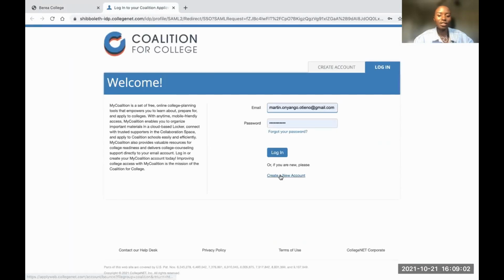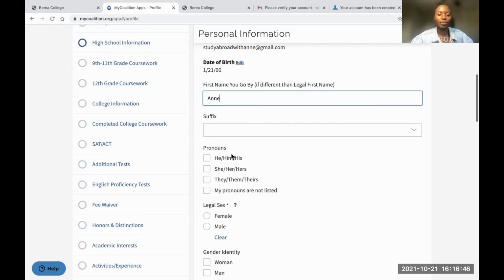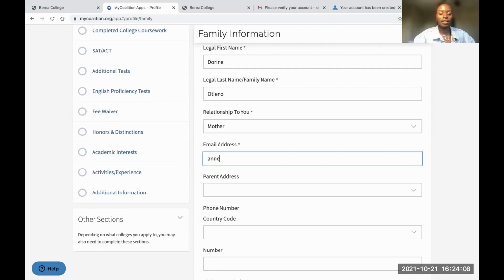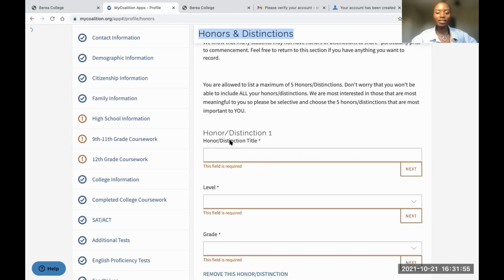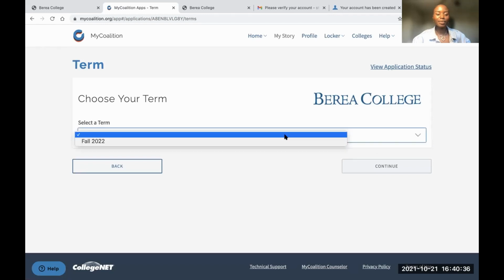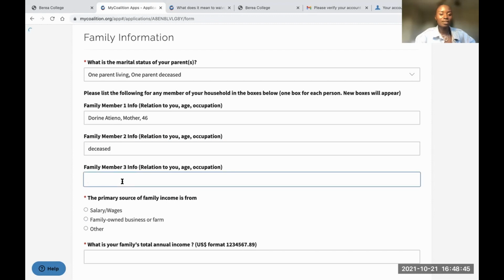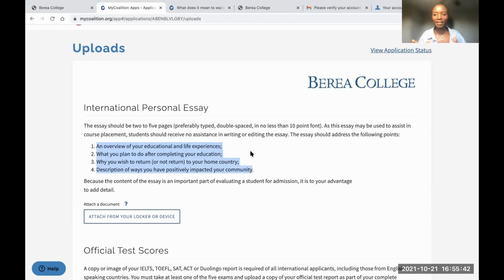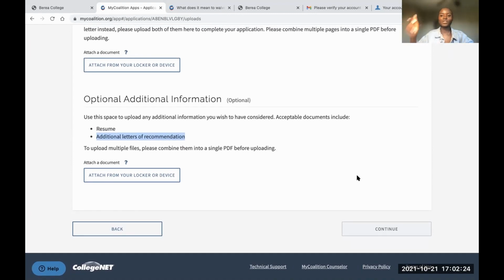How to Apply to Berea College: International Students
In this video, I am showing how to apply to Berea College as an international student in 2021. MyCoalition is easy to follow and they have directions as you apply. I show you step by step on how to use MyCoalition application. How to create MyCoalition profile and how to ask your teachers for recommendation letters. Or how to upload recommendation letters and transcripts. You also do not need to complete your application in one sitting.

Sections
0:50 Quick Discoveries
1:10 Building MyCoalition App profile
21:56 Berea College Application after filling in MyCoaltion Profile